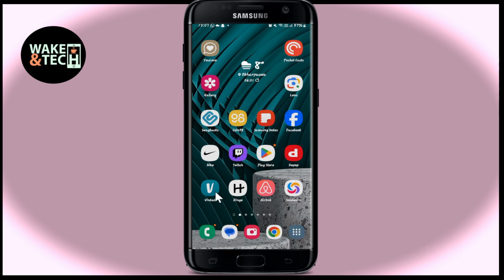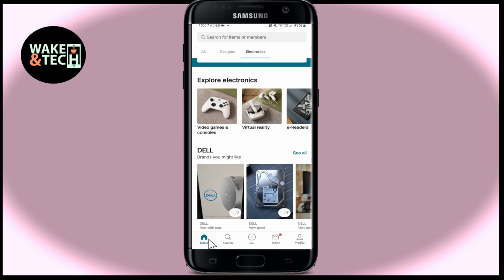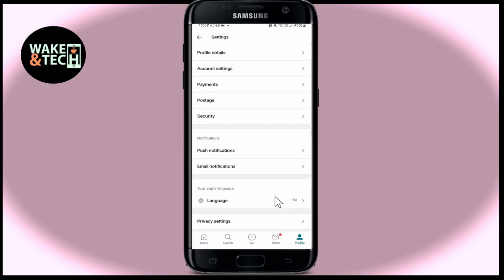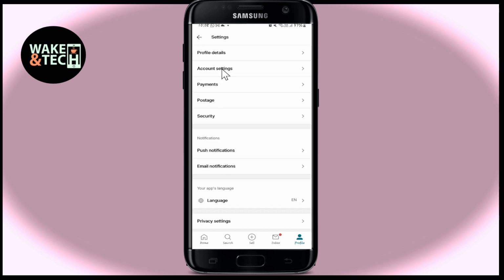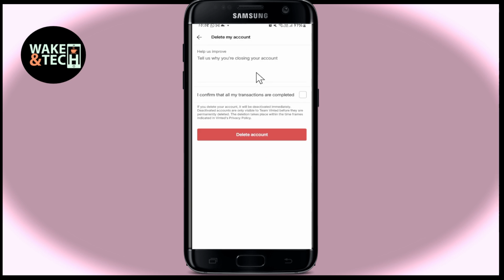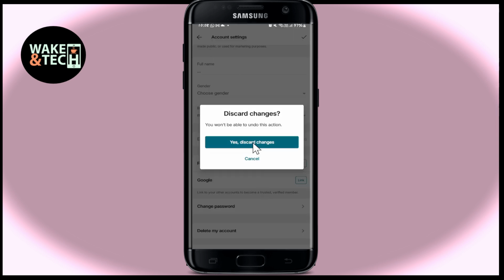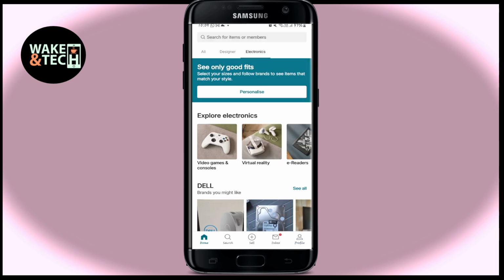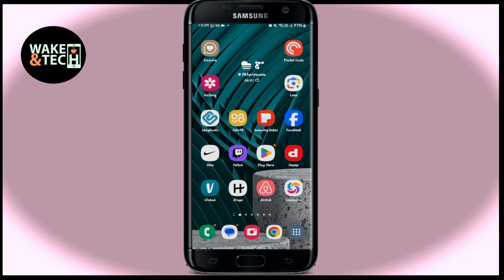How to Delete Your Account on Vinted App? Remove Your Account on Vinted App on Android 2024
In this tutorial, learn how to delete your account on the Vinted app. Whether you're no longer using the platform or simply want to close your account for any reason, this step-by-step guide will show you how to permanently remove your account on both Android and iOS devices.